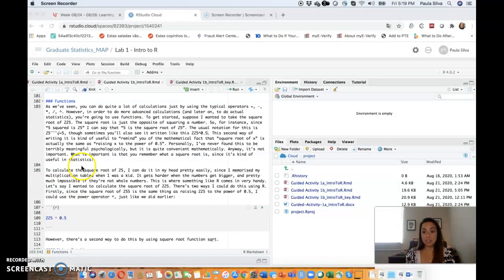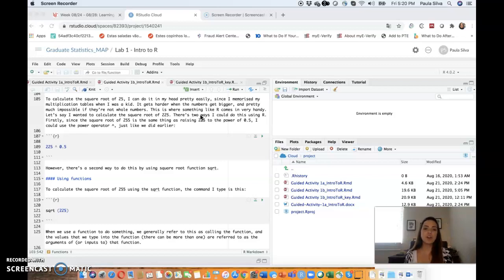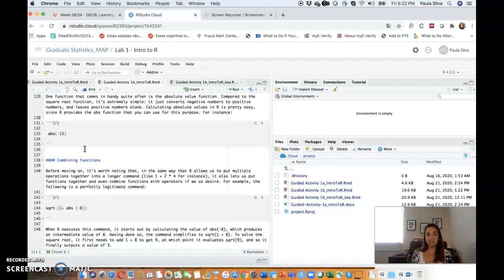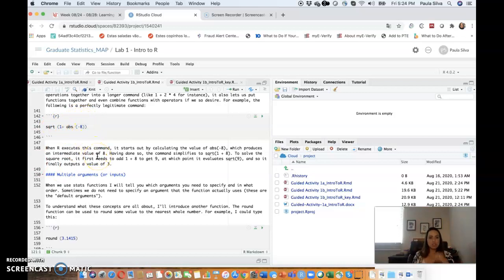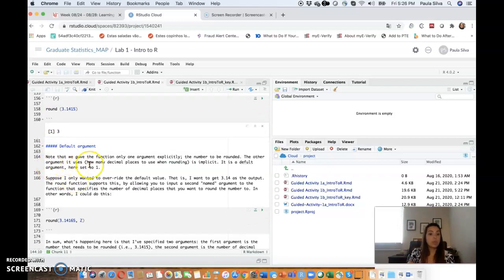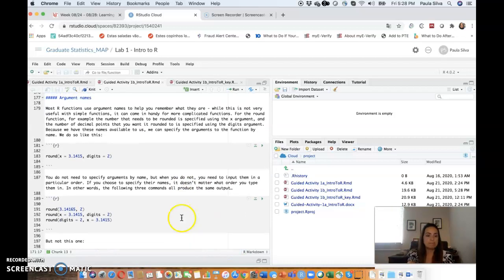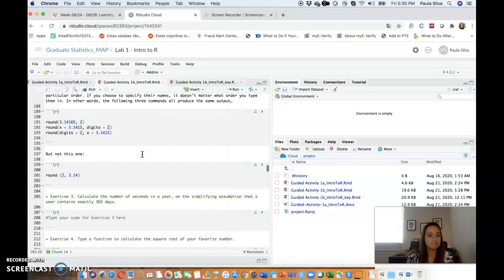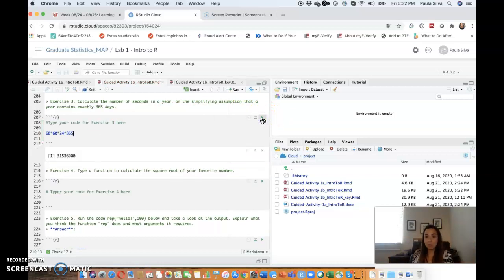Graduate Statistics: Lab 1 - Video 3